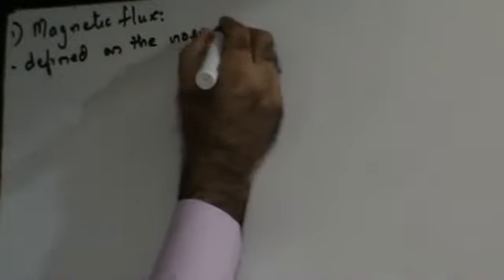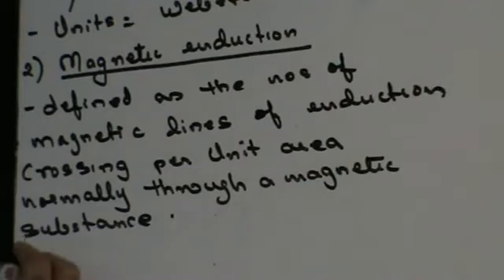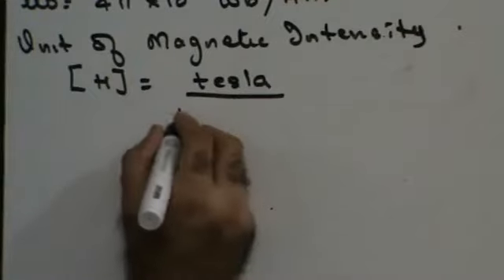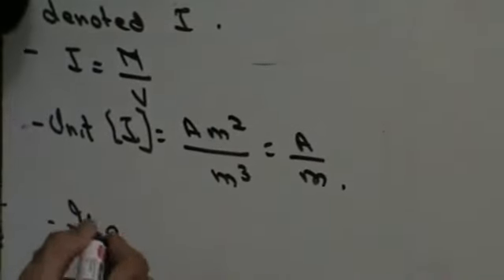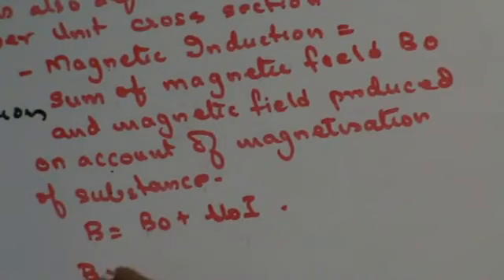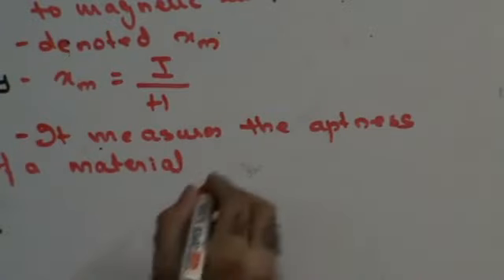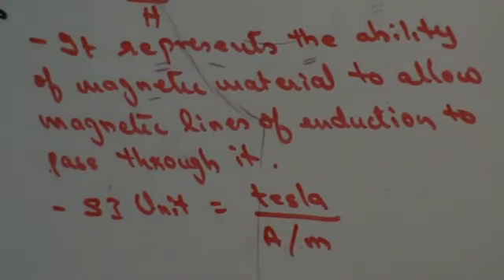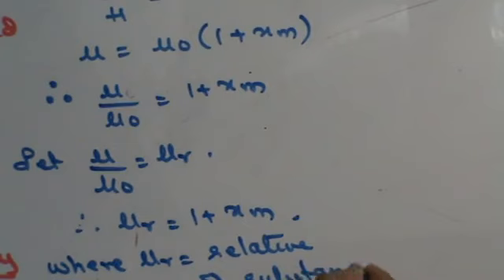12 phy magnetism 2